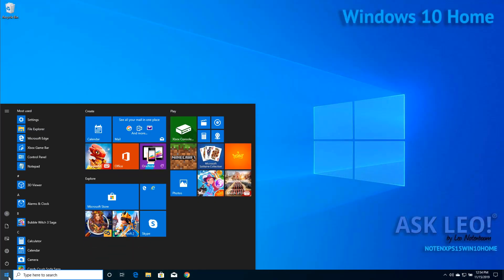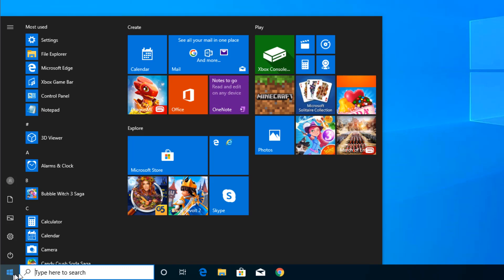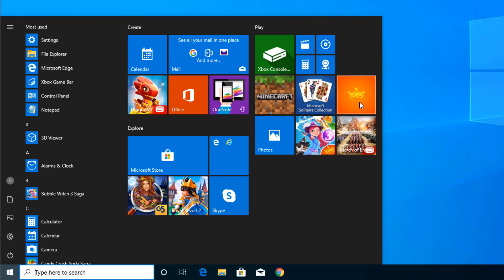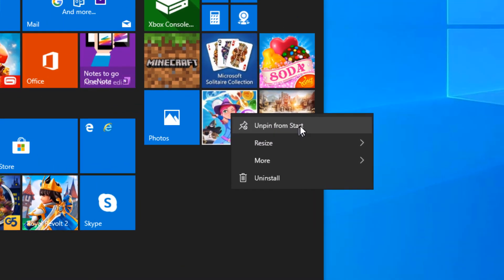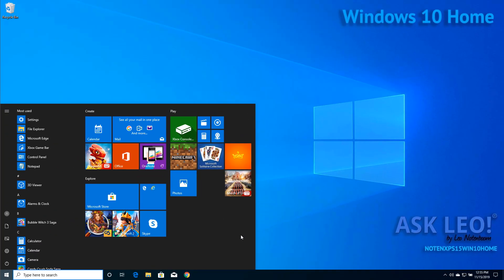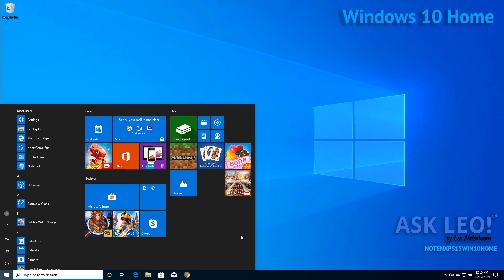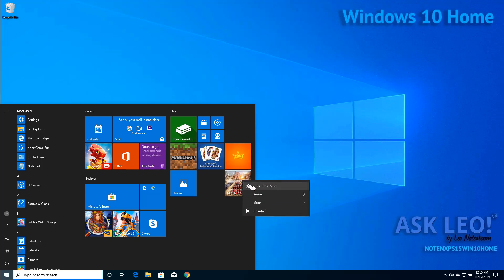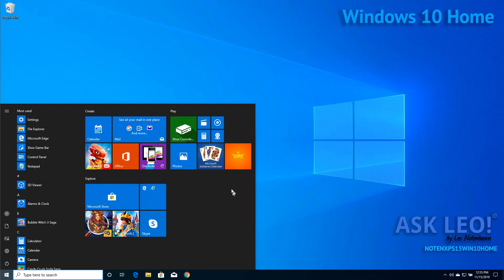Removing Start Menu Tiles in Windows 10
It's easy to remove Start Menu tiles in Windows 10 -- I'll show you how.

Originally an Ask Leo! Tip of the day